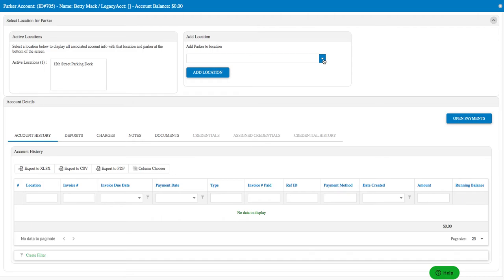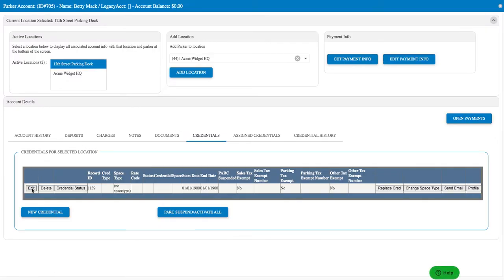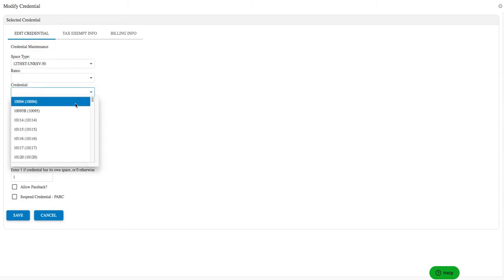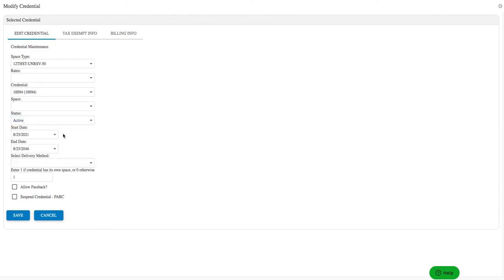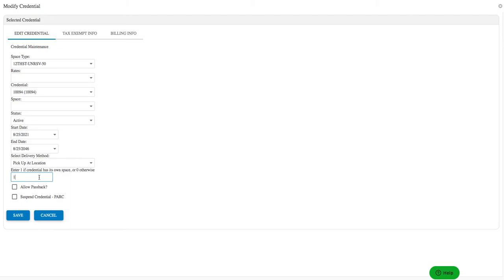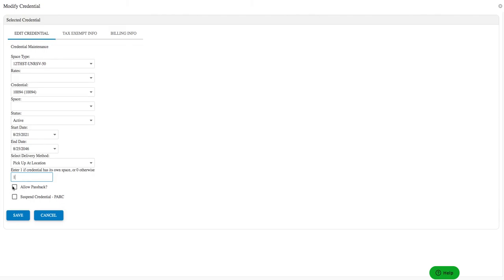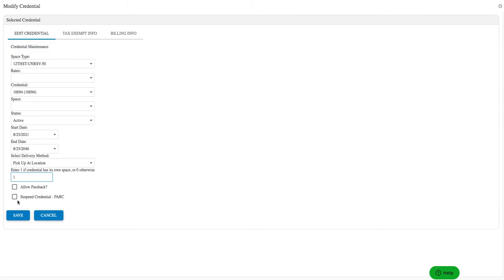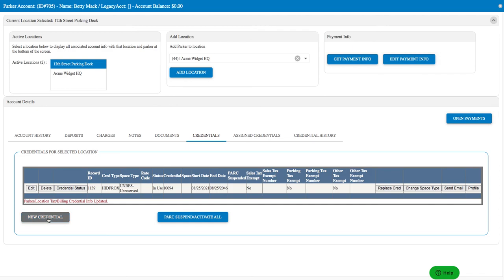Parkers: Assign a Credential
Learn how to assign a credential to a Parker through Zephire's Admin Portal.